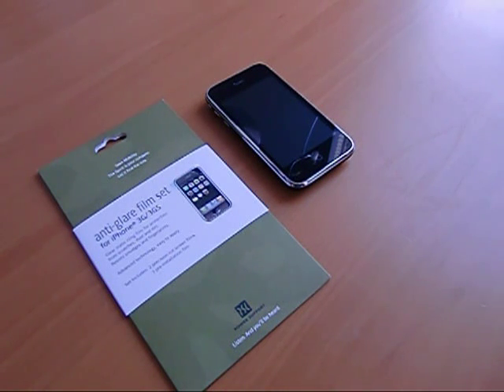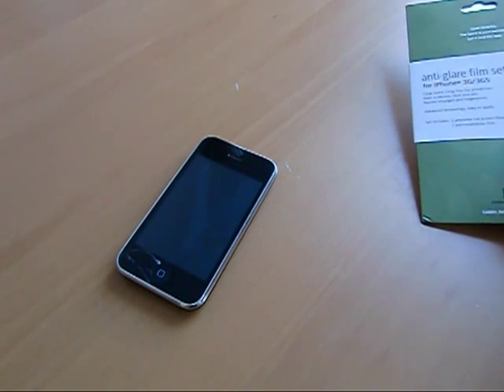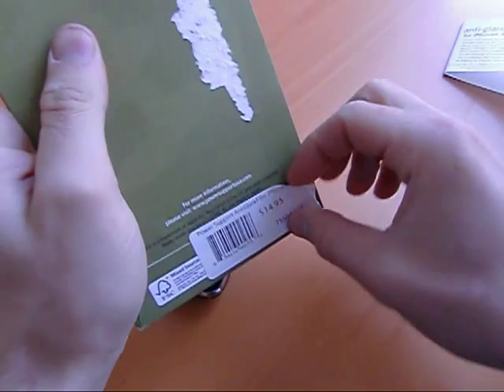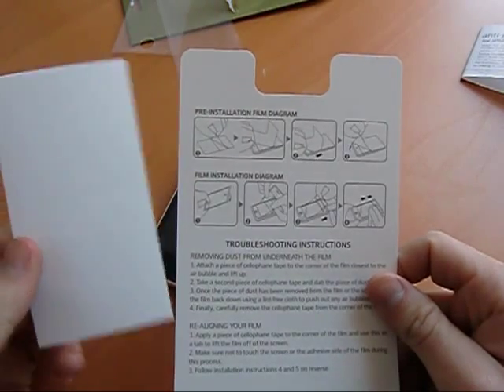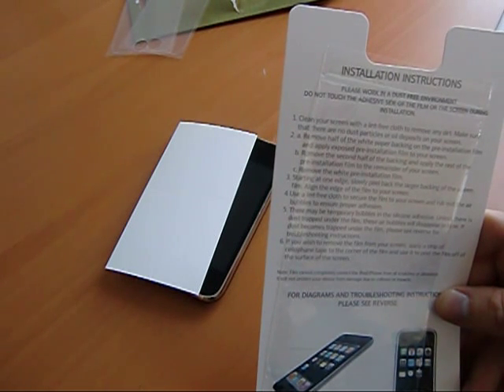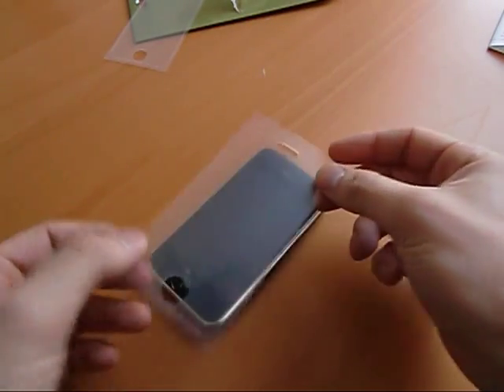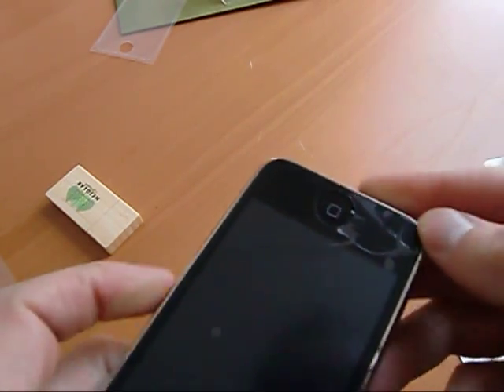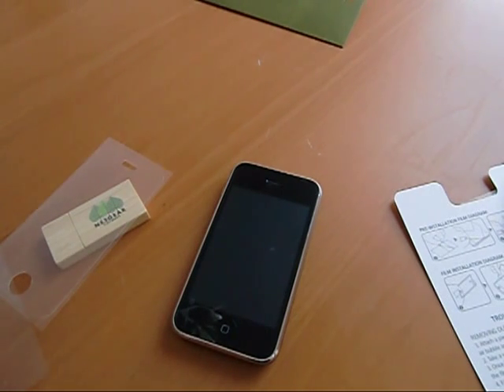Working with a broken iPhone screen